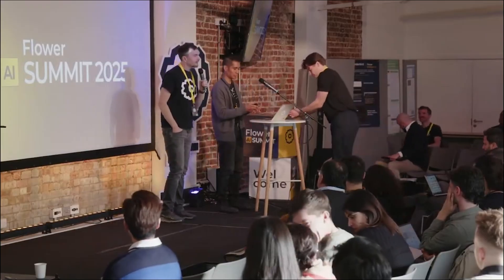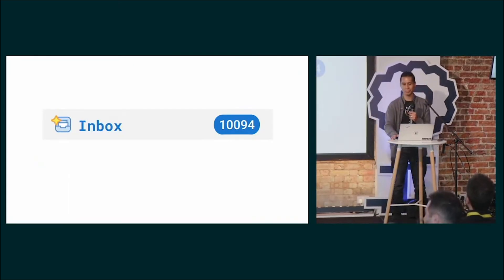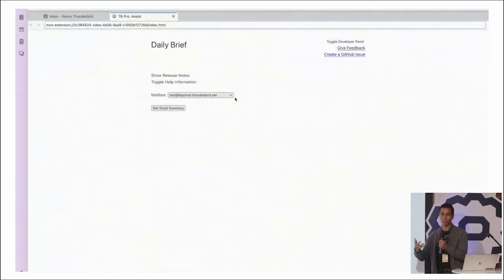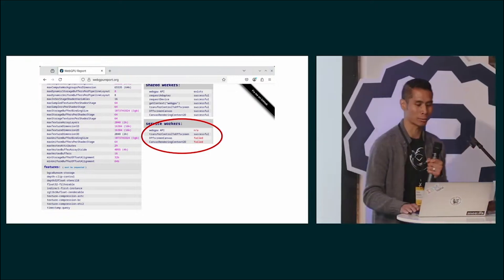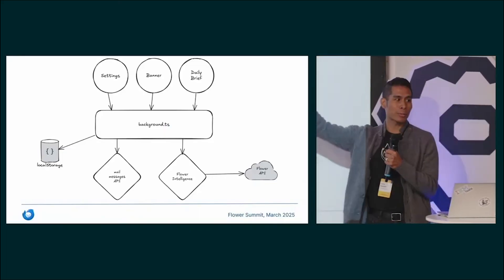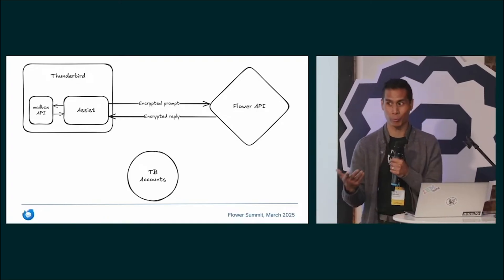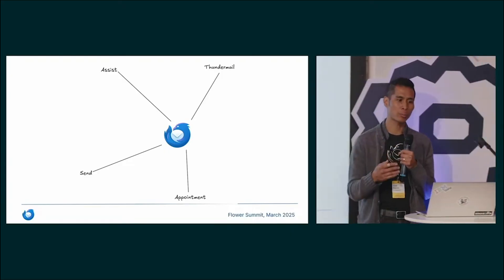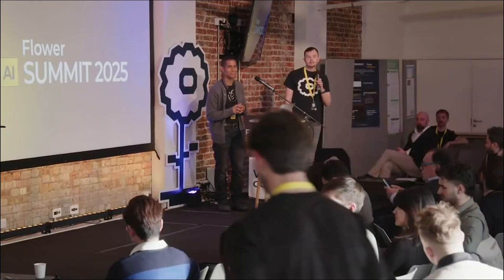Thunderbird Assist (Flower AI Summit 2025)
Thunderbird Assist

This talk was part of Flower AI Summit 2025, a two-day event focused on the future of Federated Learning, AI, and privacy-preserving technology.